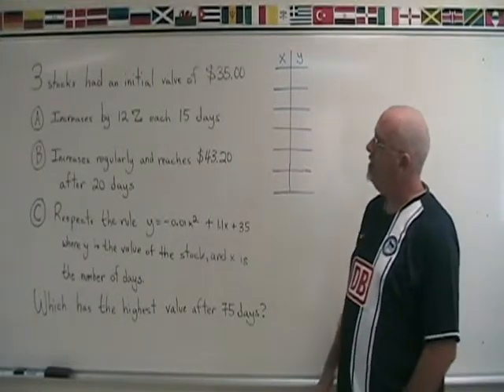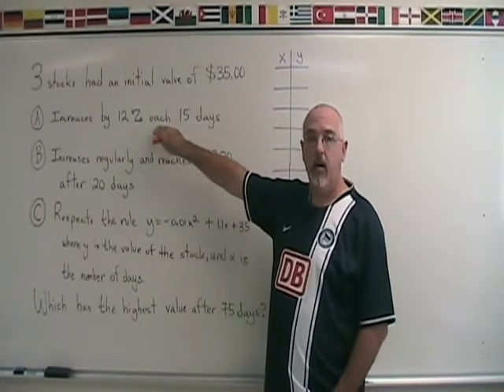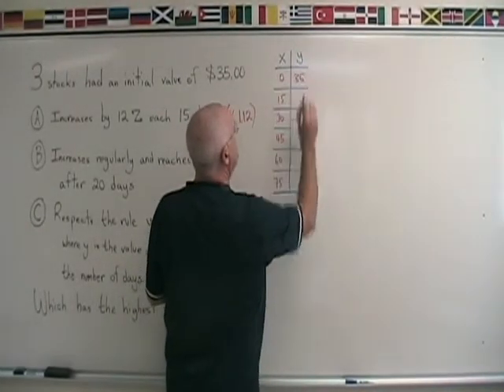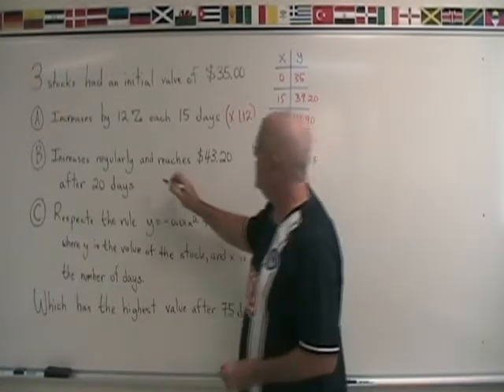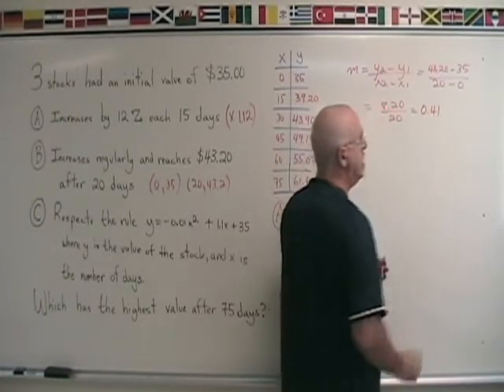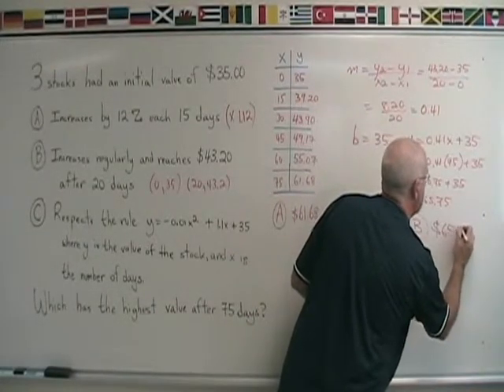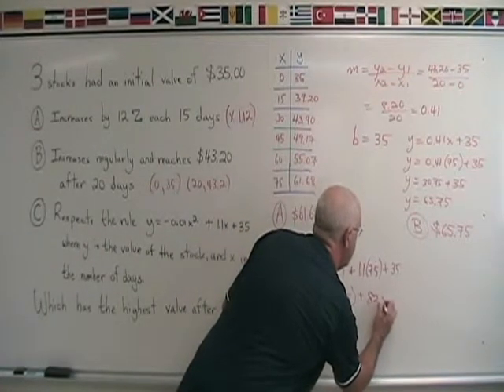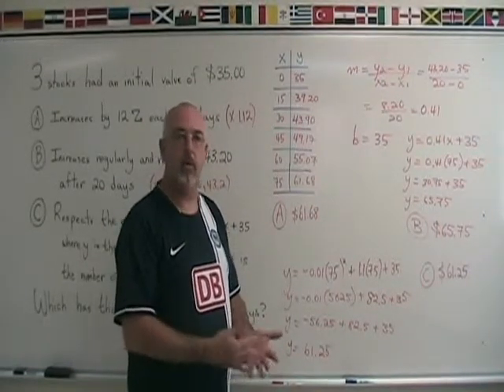3 Investments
Compare linear, quadratic and exponential functions in order to answer a word problem